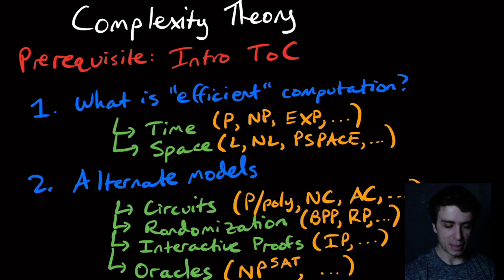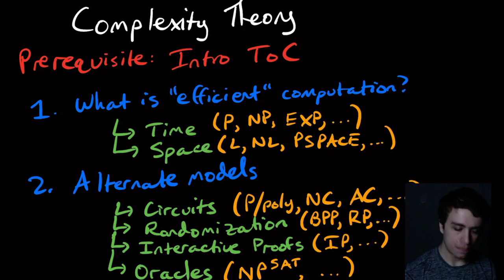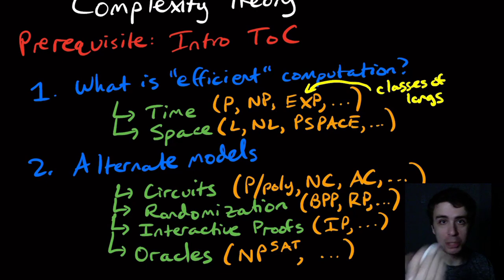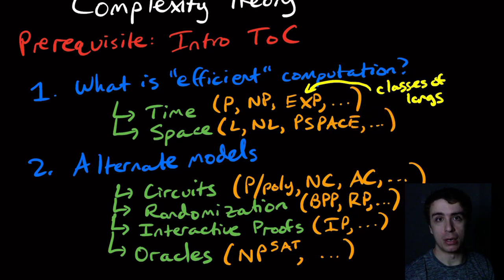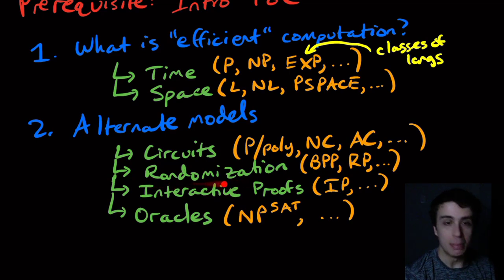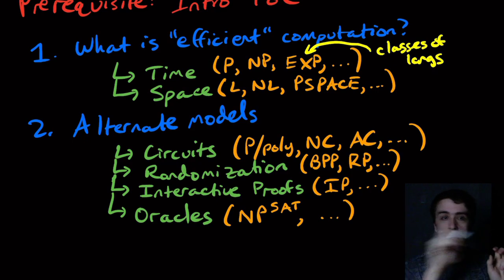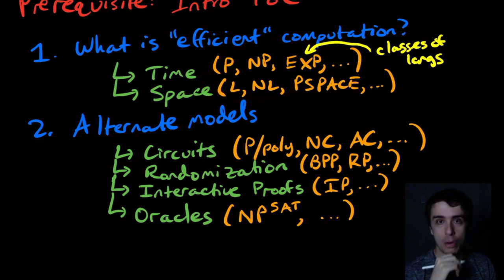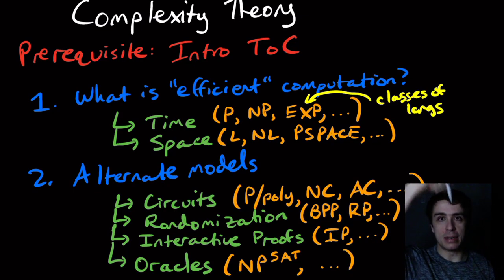What is Complexity Theory?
Here we start a new series on complexity theory, which is asking the question about how efficiently we can solve various problems. We classify languages into sets based on certain properties (poly-time solvable, randomized, etc.) and see how the sets relate to each other.